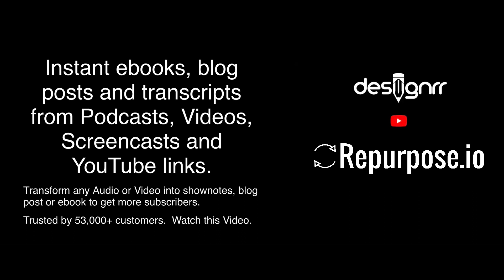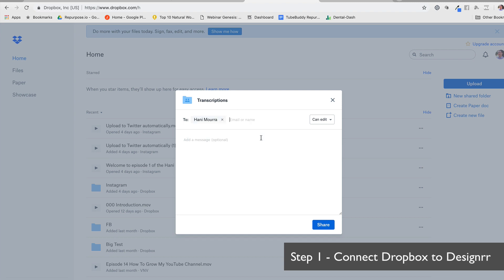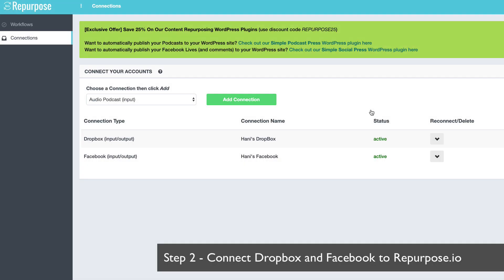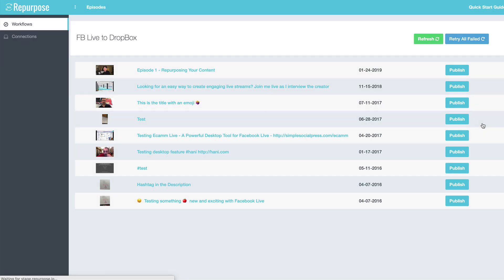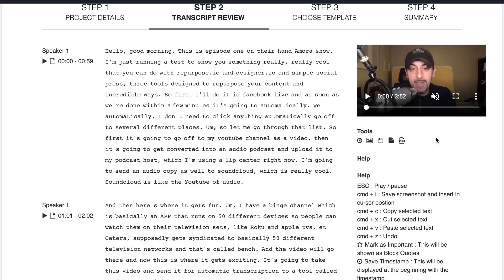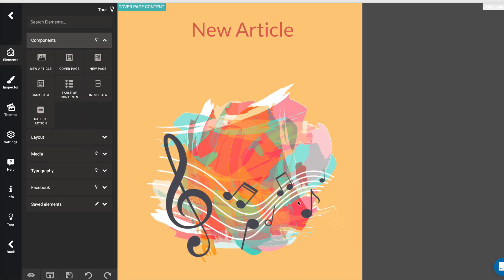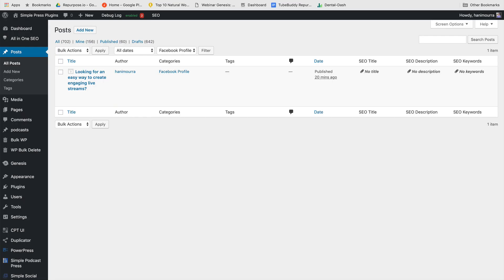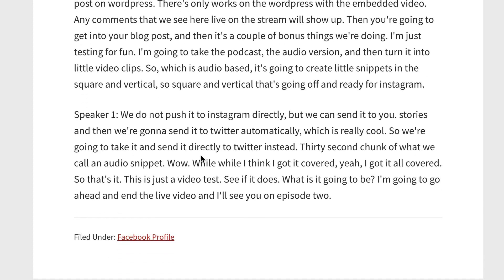Auto Facebook Live and Podcast Transcriptions - Transcribe Audios and Videos Online with Designrr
In this video, I'll walk you through the steps on how to auto transcribe your audio or video files (from Facebook videos, Facebook Lives, Podcasts, etc) into transcripts, blog posts, and ebooks.

You can even generate SRT files that can be used to generate captions for Facebook and YouTube.